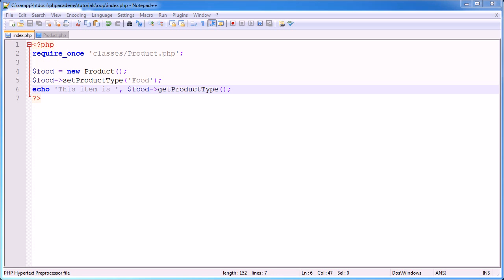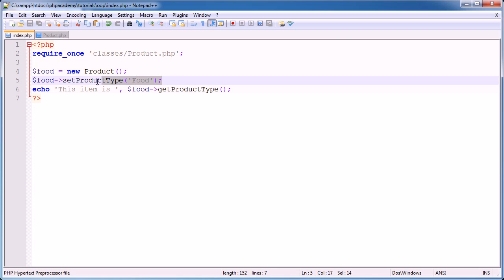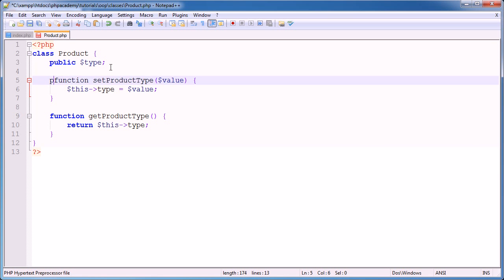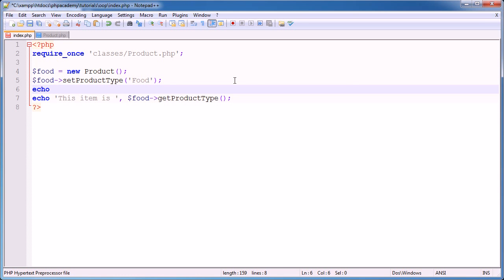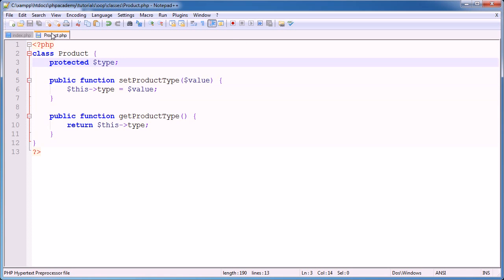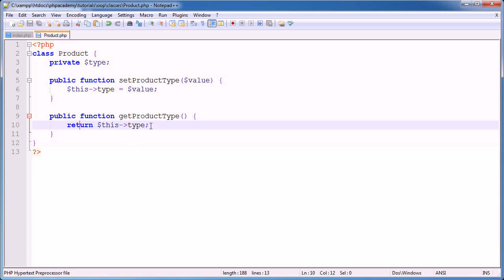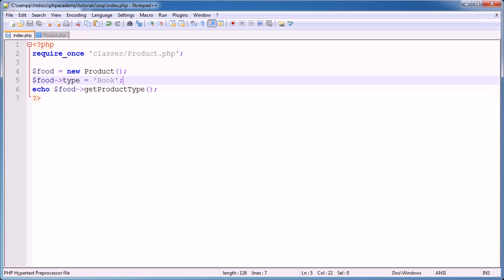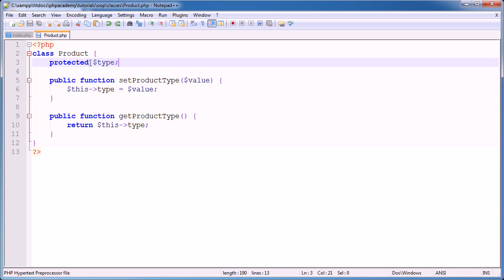PHP OOP Tutorials Encapsulation